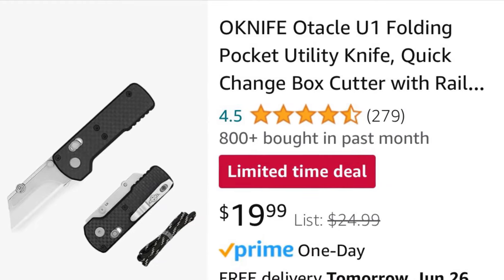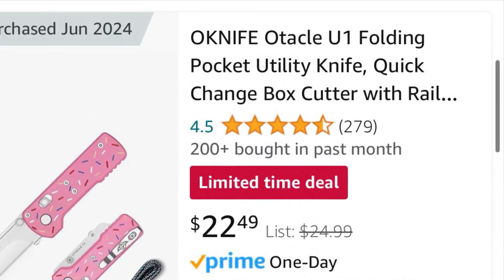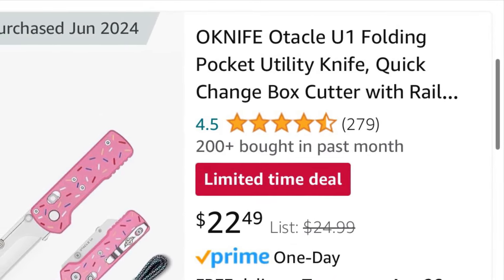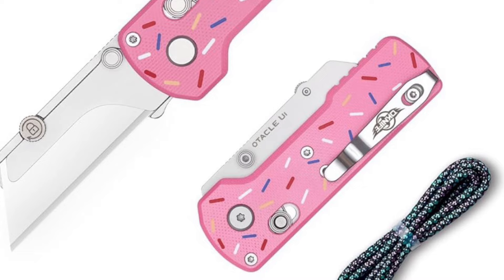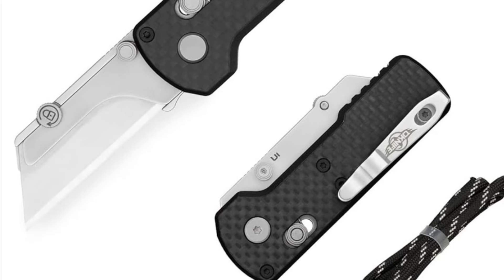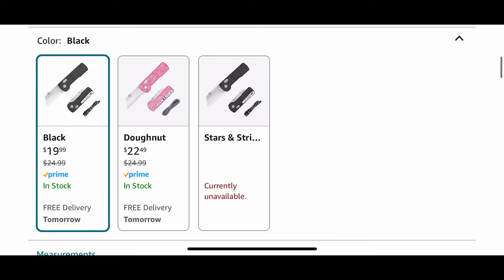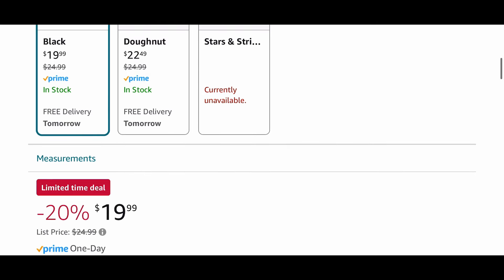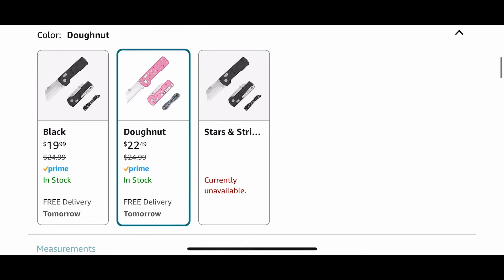OKNIFE Otacle U1 Deal Alert